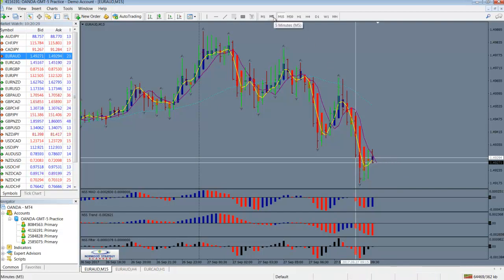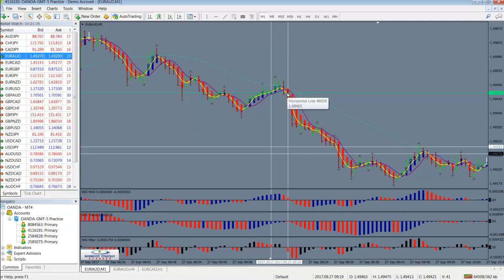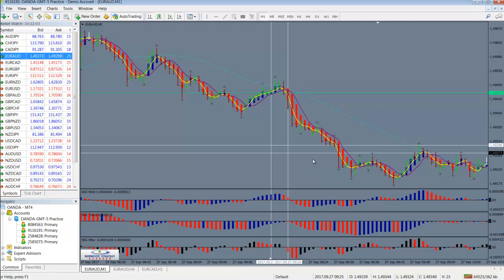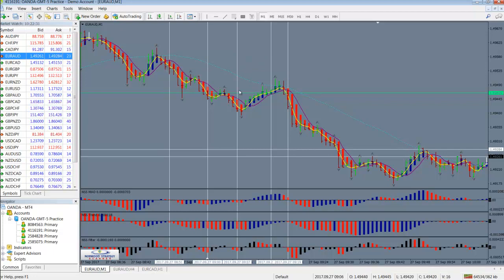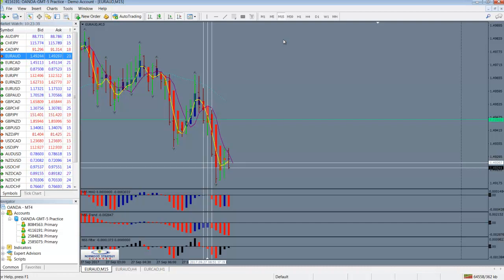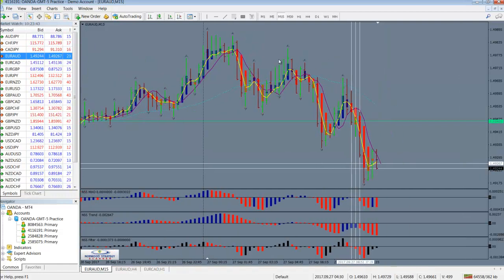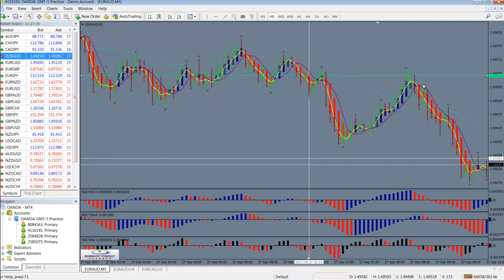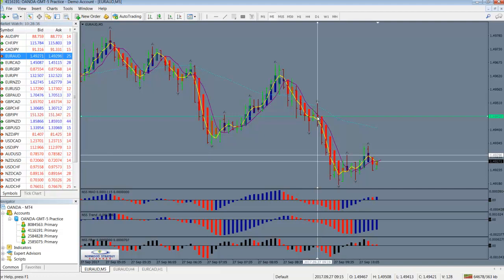Forex Strategies and Secrets ... Short Term Strategy 15, 5, 1 min time frames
This is a short term strategy using the 15 min, 5 min, and 1 min time frames.  If you are using the scanner you will not see the scan until all three time frames have met the setup criteria.  It is good for some steady pips.